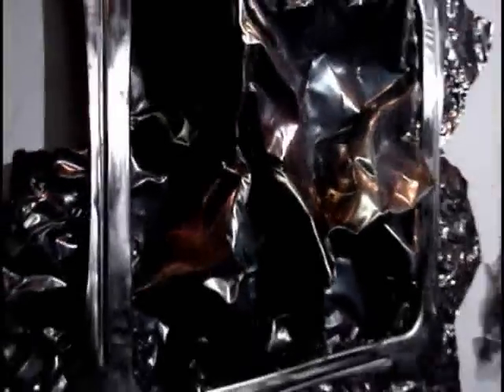Mike Helbing - Metal Sculptor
The reflections of history, the transient nature of spiraling metal shafts, of sprawling canopy, of agitated steel.

Chicago artist Mike Helbing - about his process, his materials, and his studio.

Mike exhibited in the Artist Projects @ Art Chicago 2008, April 23-28th

Video : Justin James